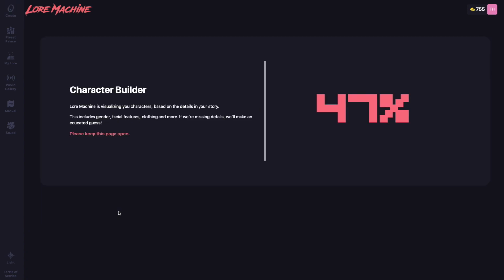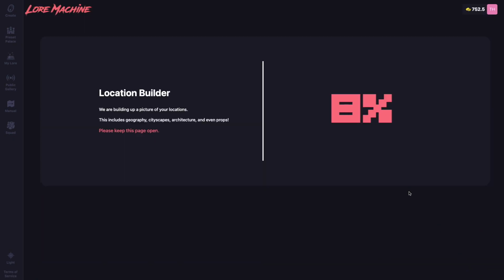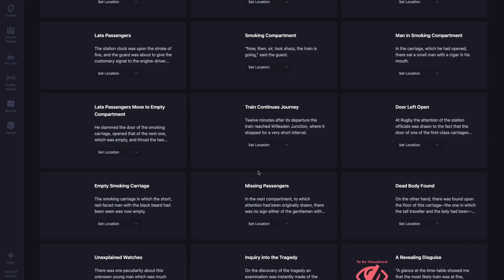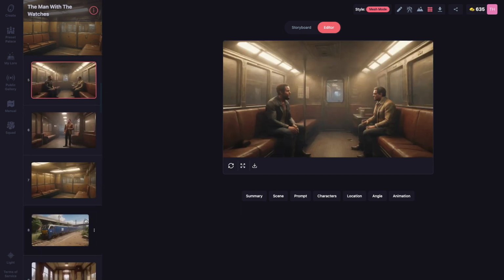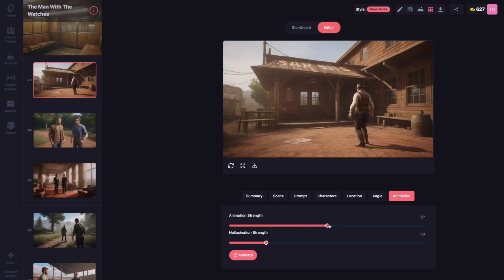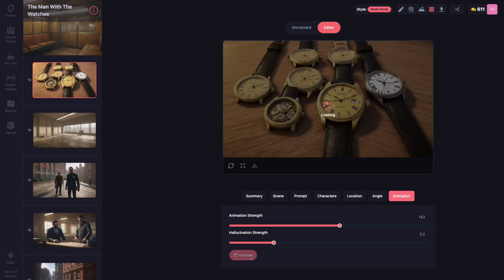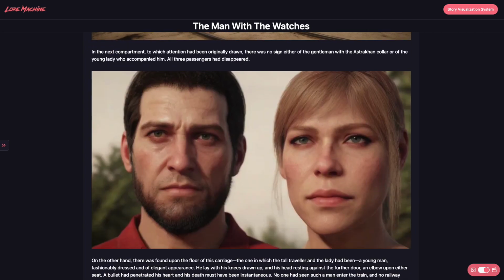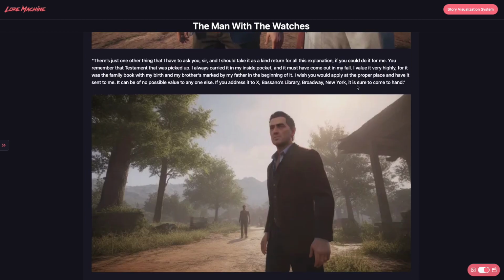Lore Machine StoryText ➜ Video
In this demo, we show you how to use Lore Machine to transform a foundational text into a gallery of images, and then video!